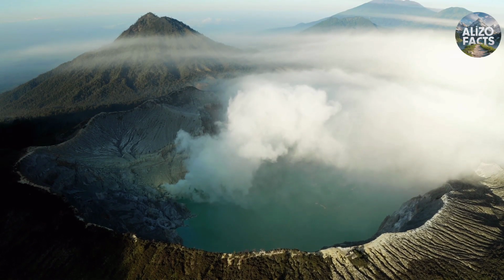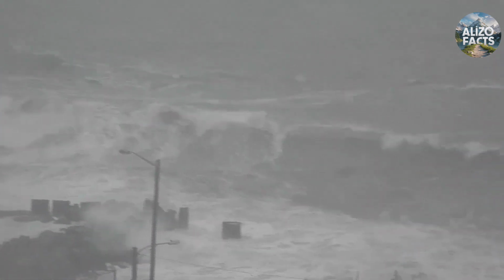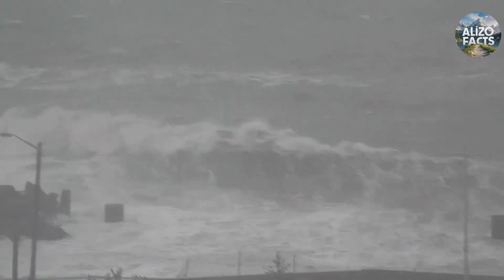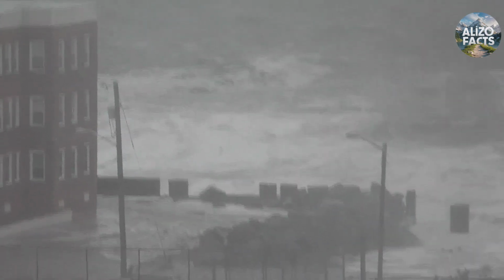What is Tsunami | Natural Disaster | ALIZO FACTS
Title: "Unveiling the Fury of the Sea: Exploring the Enigma of Tsunamis"
Description: Dive into the depths of the ocean's mightiest force with us in this riveting video as we unravel the mysteries of tsunamis. Join our journey to understand what tsunamis are, how they form, and the devastating power they wield.
In this educational odyssey, we delve into the science behind tsunamis, shedding light on the seismic events, underwater landslides, or volcanic eruptions that can trigger these colossal waves. Through vivid animations and real-life examples, we'll illustrate the chain of events that culminate in the awe-inspiring force of a tsunami.
Explore the unique characteristics of tsunamis, from their long wavelengths to their seemingly innocuous appearance in the open ocean before transforming into monstrous waves upon reaching shallow coastal areas. Learn about the role of factors such as water depth and coastal topography in amplifying the impact of tsunamis on vulnerable communities.
Through stories of survival and resilience, we'll witness the catastrophic aftermath of historic tsunamis and the indomitable human spirit in the face of adversity. Discover the vital importance of early warning systems, community preparedness, and coastal planning in mitigating the risk posed by these natural disasters.
Whether you're a student, a coastal resident, or simply intrigued by the power of nature, this video offers a comprehensive exploration of tsunamis that will leave you informed and awe-inspired.
Join us as we uncover the fury of the sea and gain a newfound appreciation for the forces that shape our planet. Hit play now and embark on an enlightening journey into the heart of tsunamis.